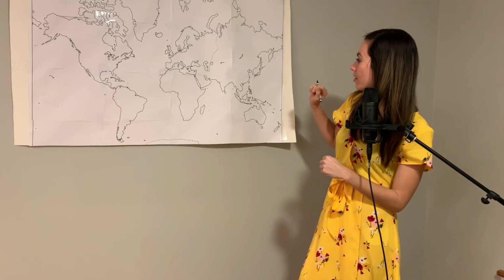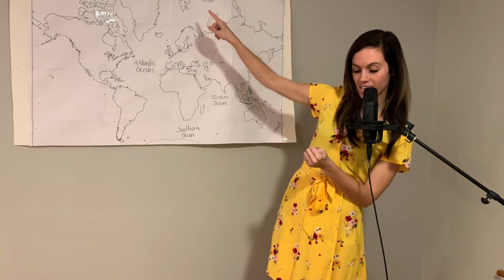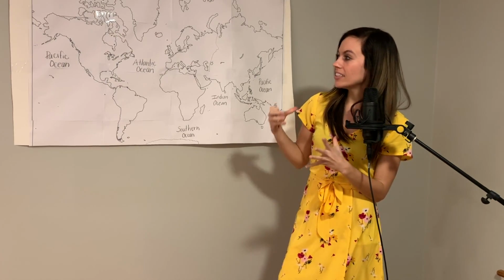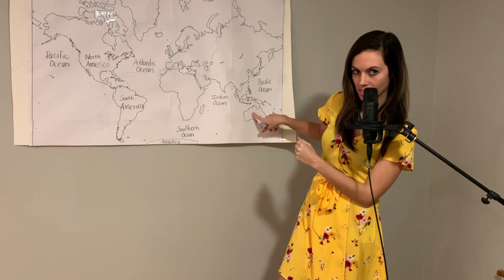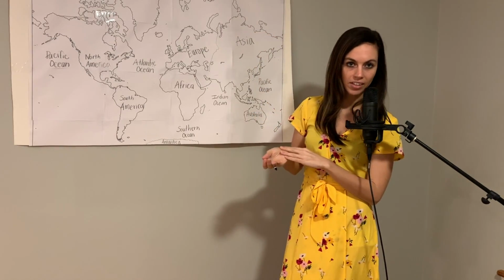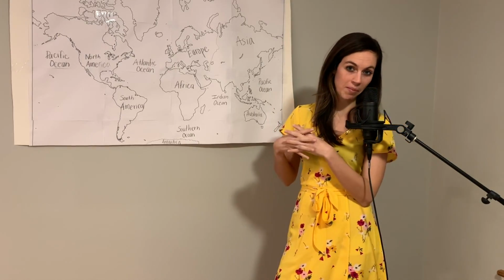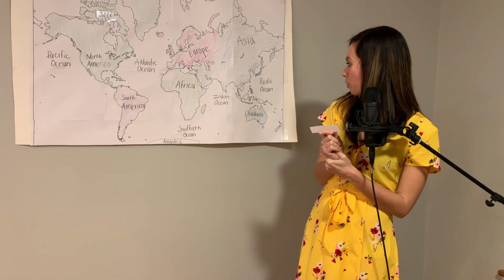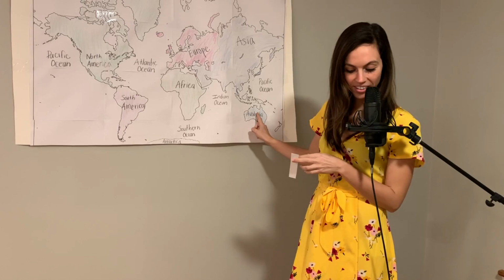[ASMR] Continents Lesson Plus Trivia - Teacher Roleplay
Welcome back to class students. Today we will be covering the continents and oceans of the world. Remember in this classroom you don't get in trouble for falling asleep.

3 videos uploaded per week!!!